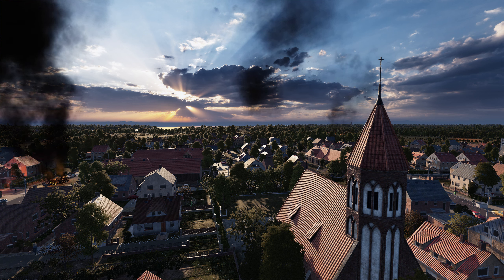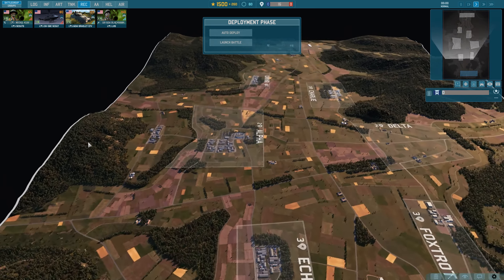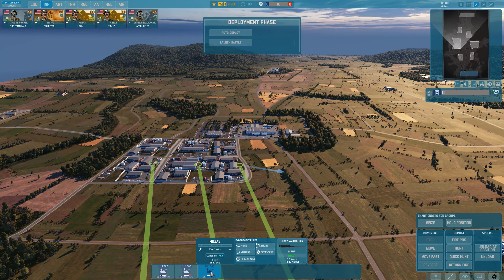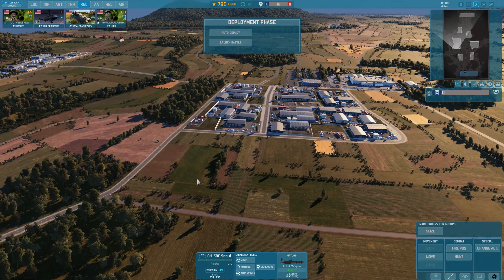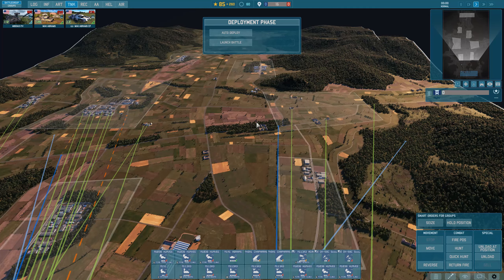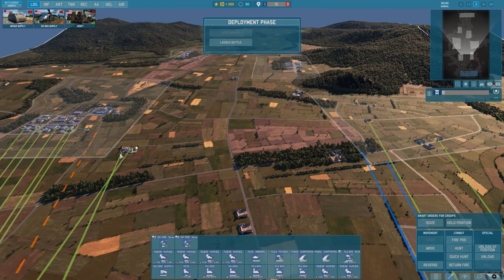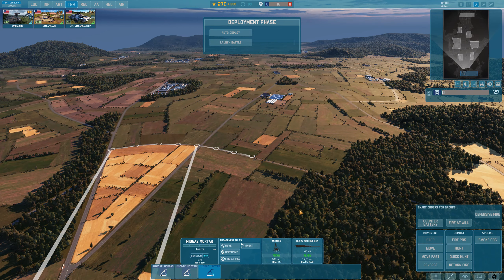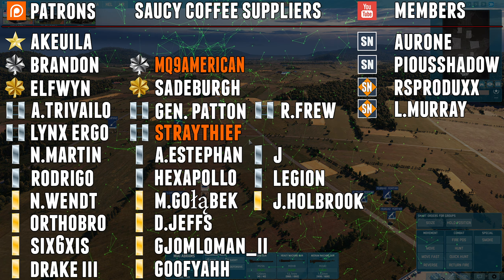Hotkeys and Map Knowledge ARE KEY! // WARNO Bootcamp Tutorial Part 3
➤Generous Patrons:
[GEN] Aquila
[L.COL] Brandon
[L.COL] MQ9American
[MAJ] Elfwyn
[MAJ] Sadeburgh
[CAPT] R. Frew
[CAPT] G. Patton
[CAPT] Lynx Ergo
[CAPT] A. Trivailo
[CAPT] Straythief
[1st Lt's] N. Martin - Rodrigo - A. Estephan - Hexapollo - J
[2nd Lt's] Gjomloman_II - Orthobro - D. Jeffs - Anonomous - M. Gołąbek - Legion - J. Holbrook - Six6xiS - Drake III - GoofyAhh